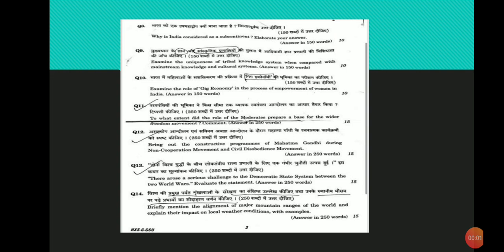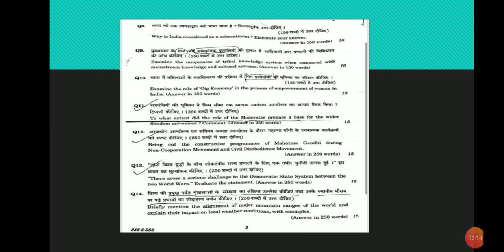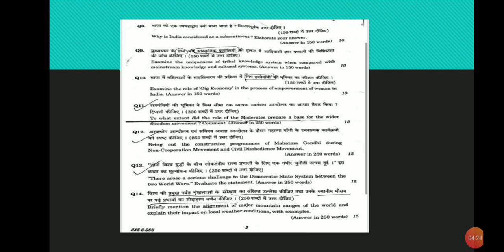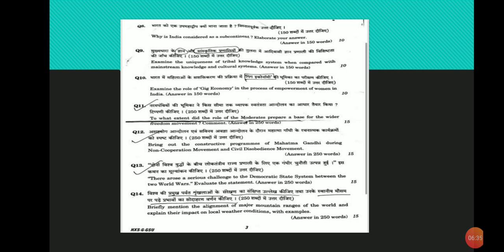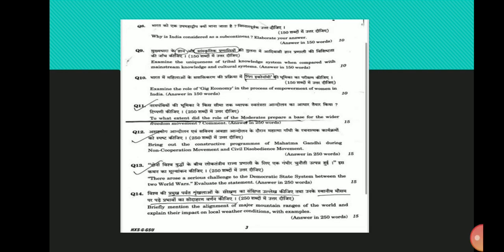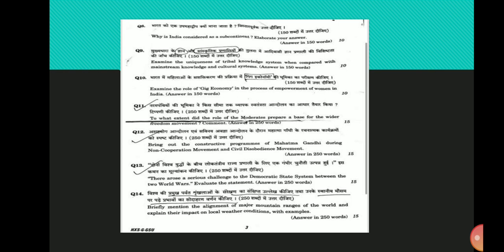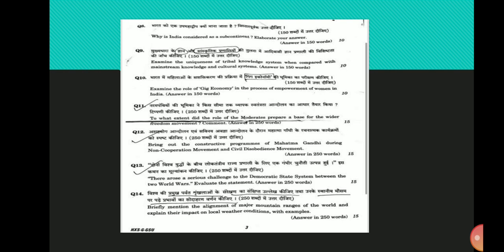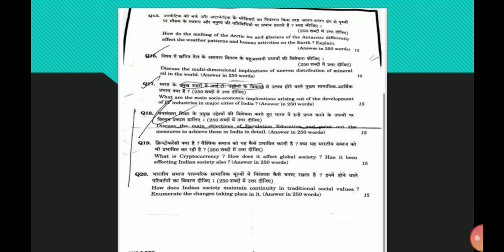UPSC CSE GS 1 part 2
UPSC cse gs1 part 2